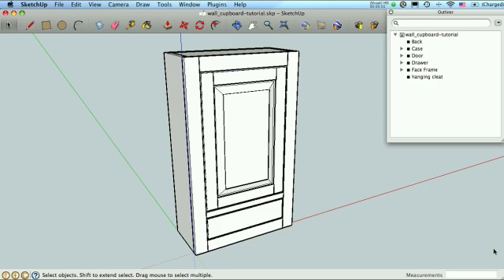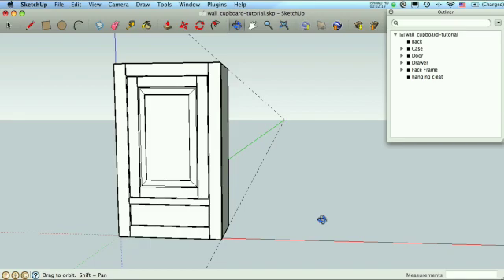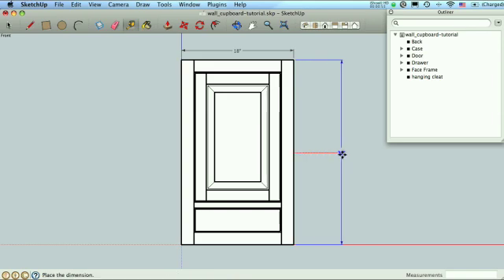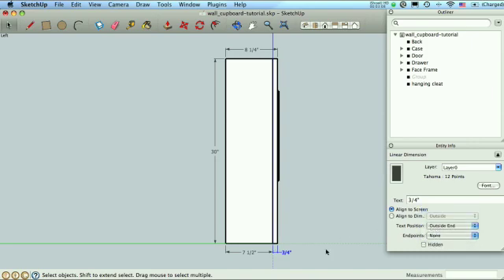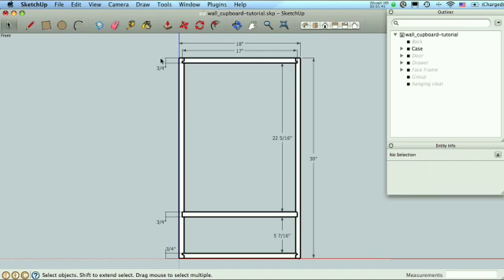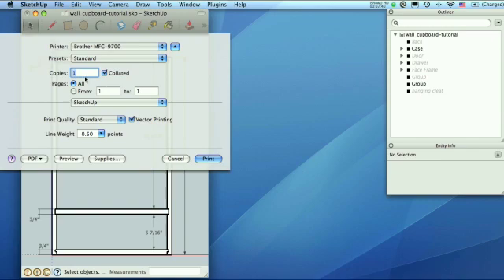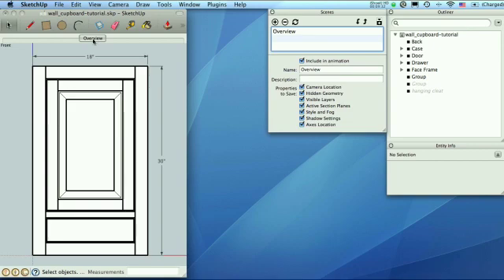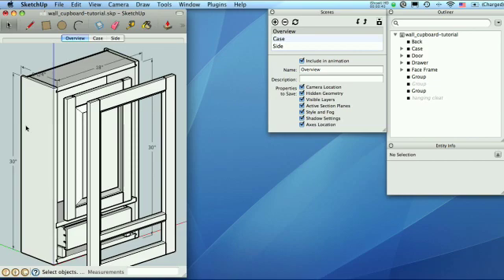Sketchup for Woodworkers - Dimensions and Printing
In this tutorial I cover adding dimensions to your models and setting them up for printing.